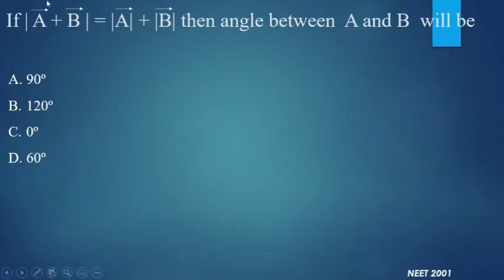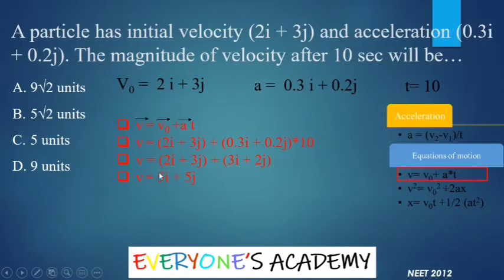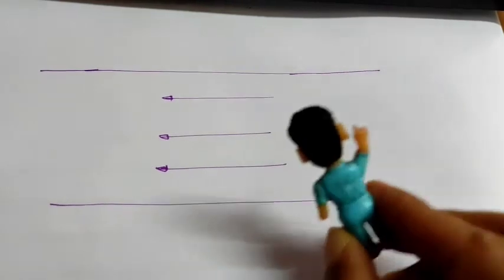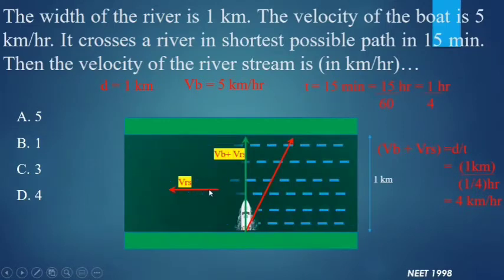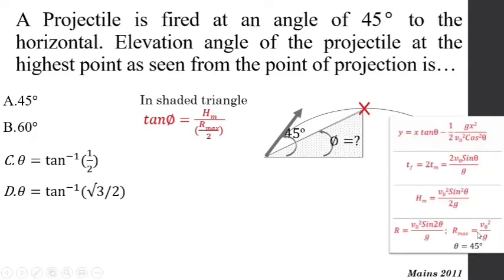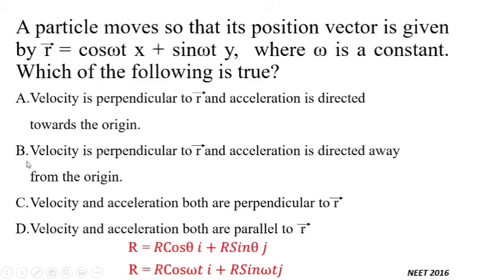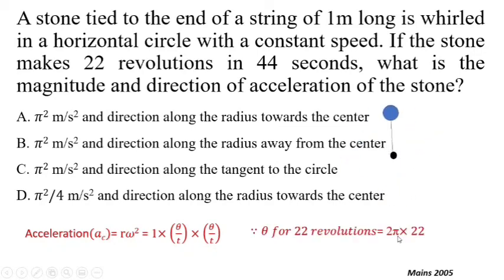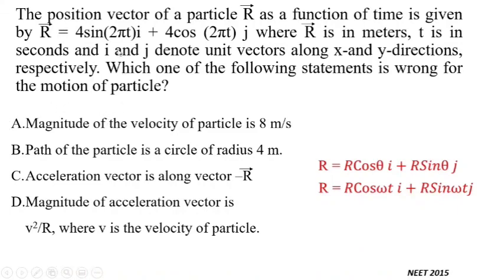Previous Year Questions (PYQ) on two dimensional motion